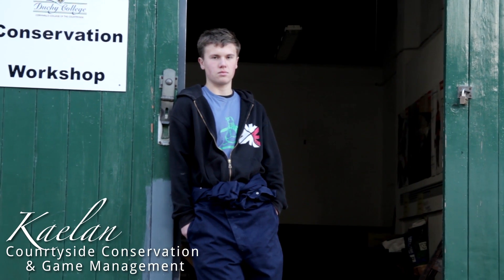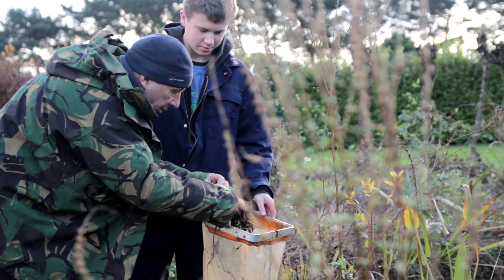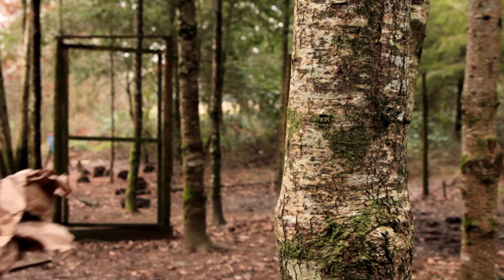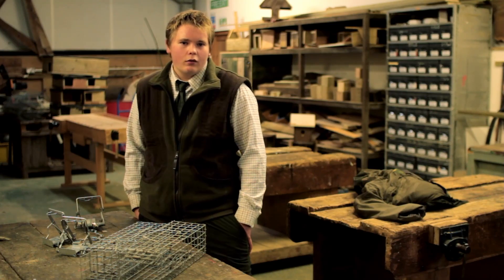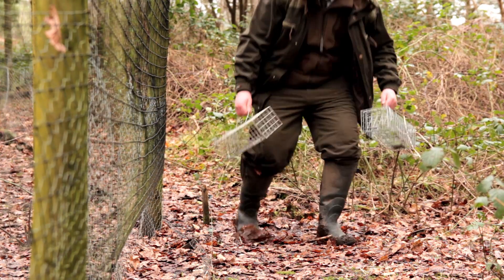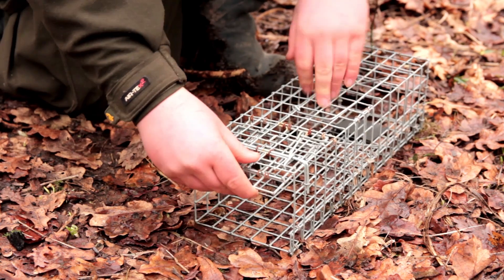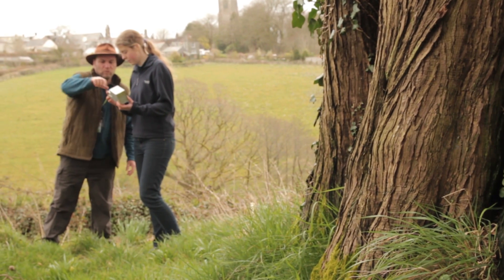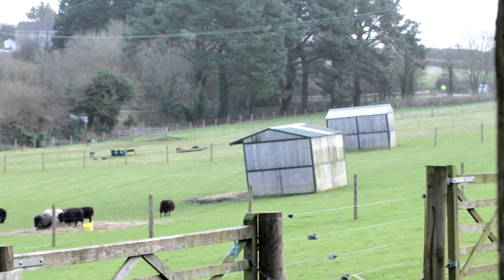Study Countryside, Conservation & Gamekeeping at Duchy College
Study Countryside, Conservation & Gamekeeping at Duchy College, Stoke Climsland.